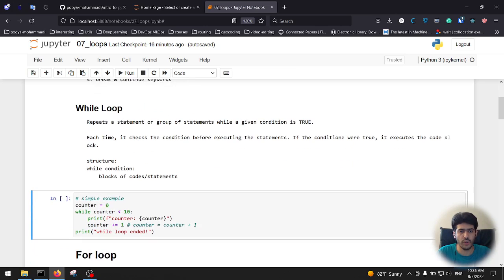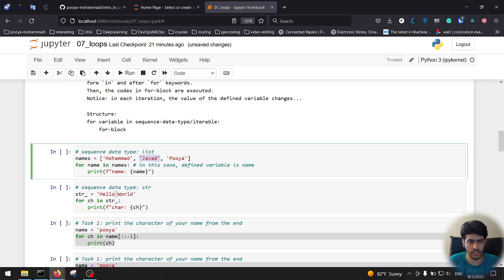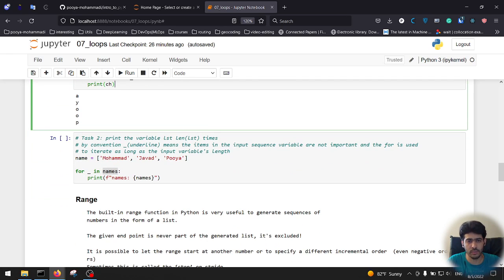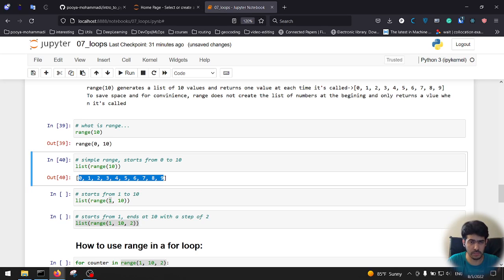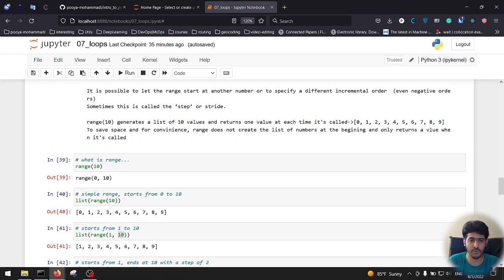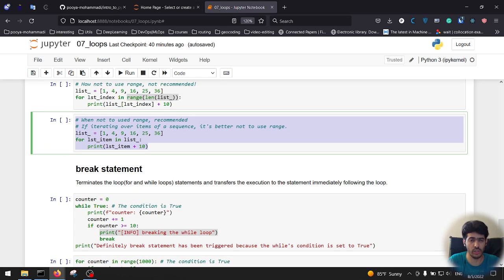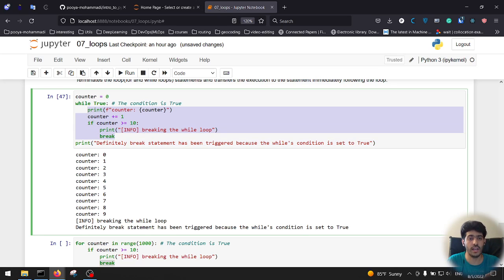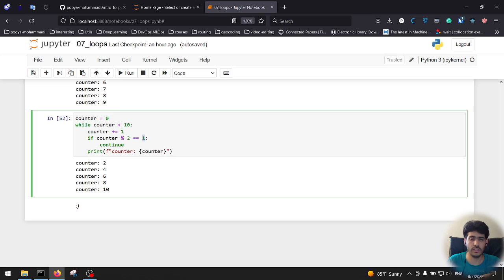Introduction to Python: Loops: While and For loops, Range, Break, and Continue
In this tutorial, I'm going to show how to apply basic operators to different datatypes, especially numeric datatypes

00:00 introduction
00:20 While
02:57 For
12:28 Range
24:55 Break
29:48 Continue

if-statement
while-loop
for-loop